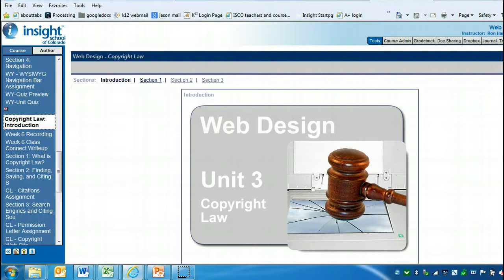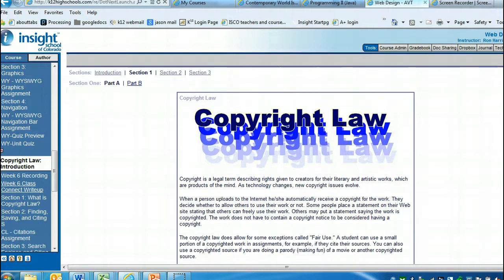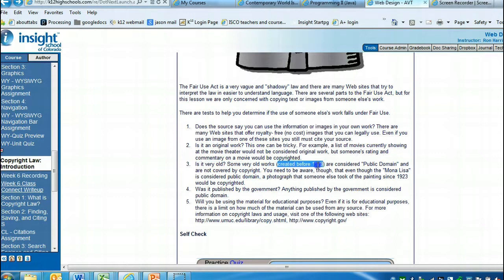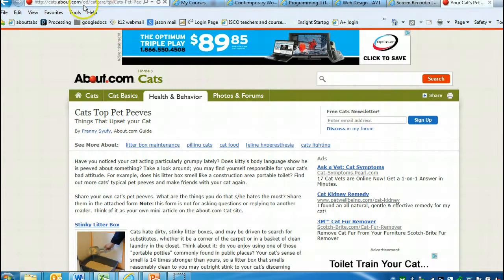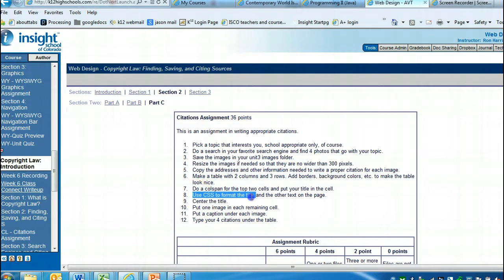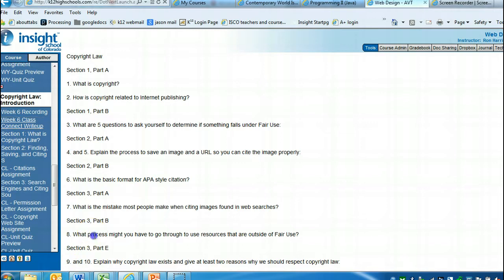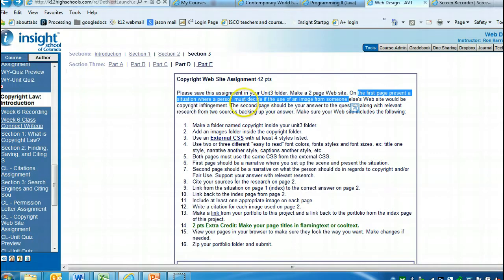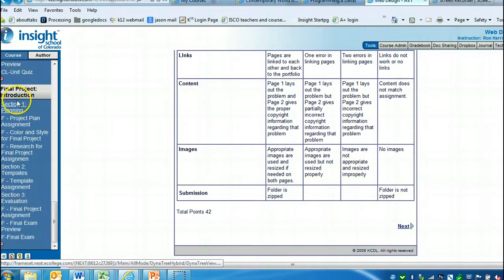Web Design Copyright unit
Lesson recording for Copyright unit